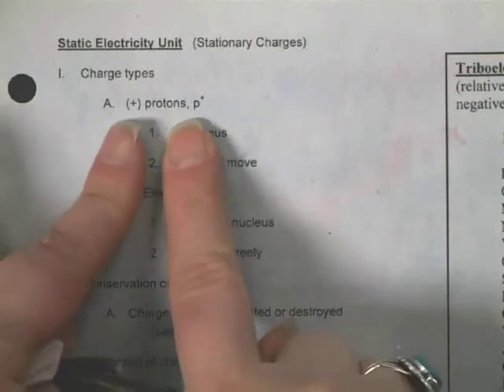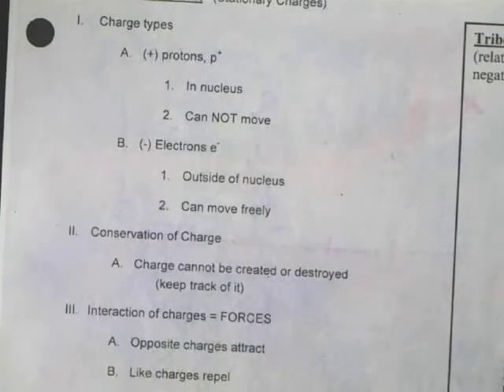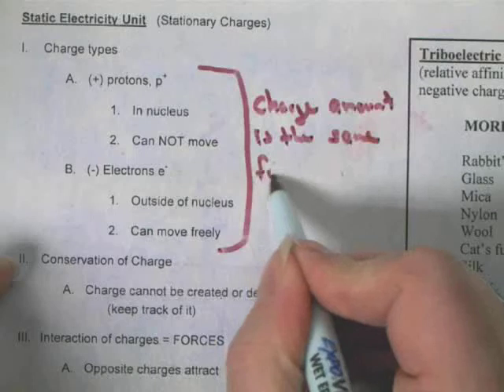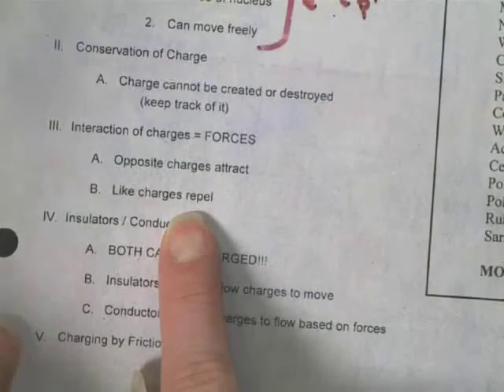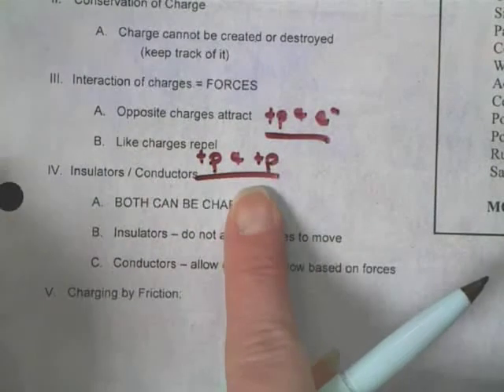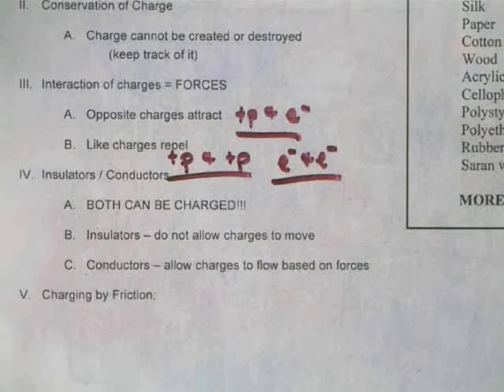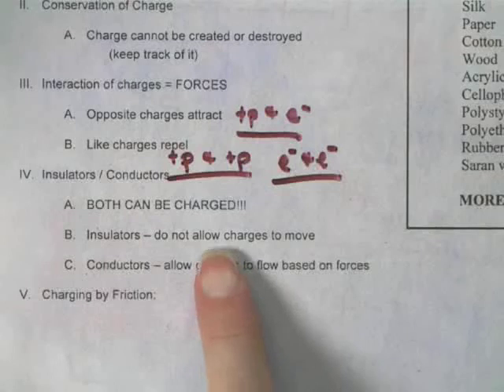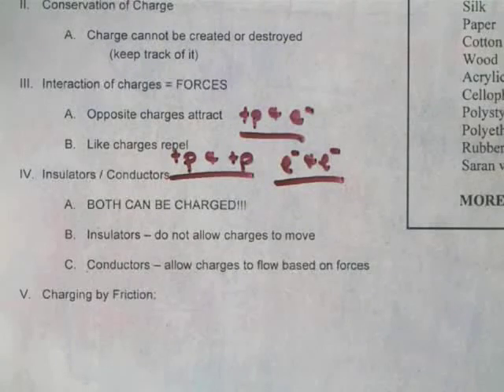Electrostatics Inro Notes Part 1